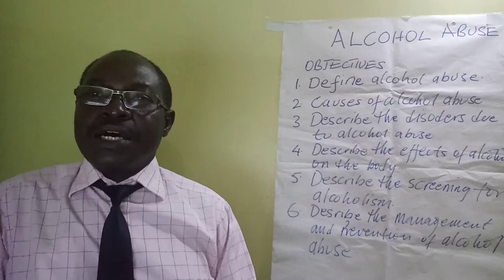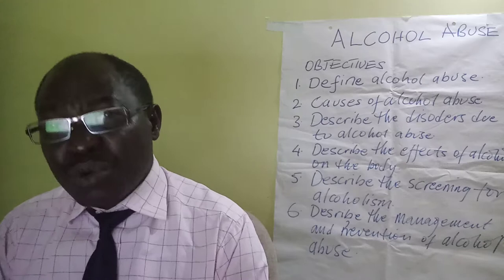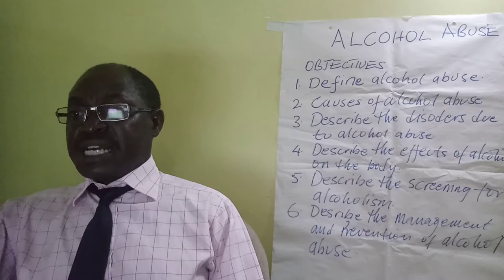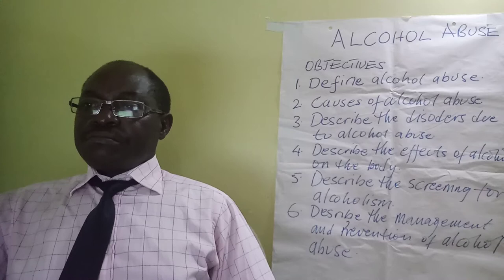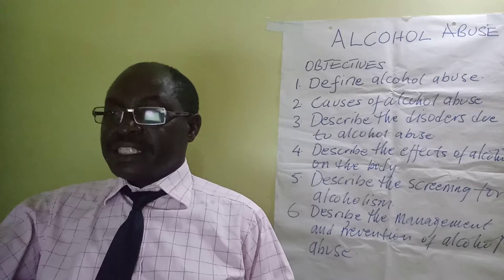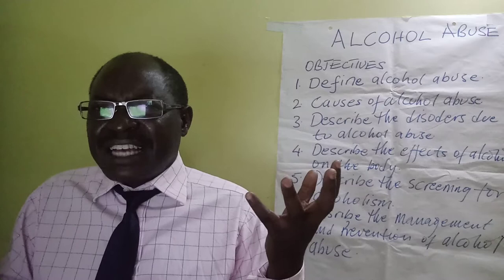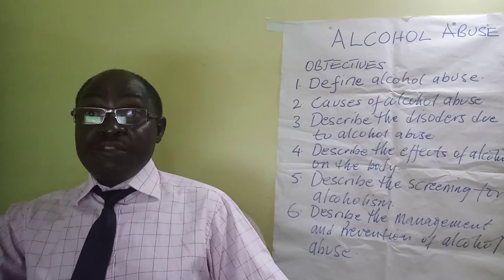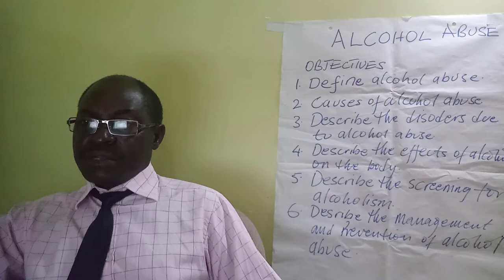ALCOHOLISM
This video describes alcoholism.